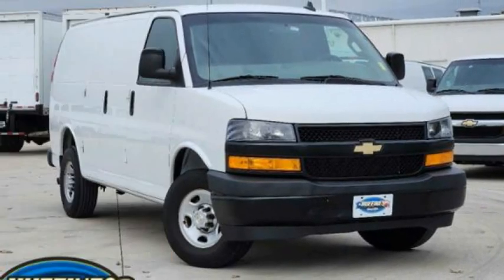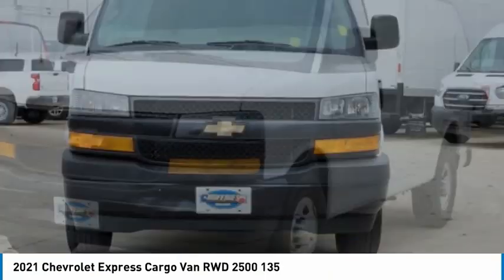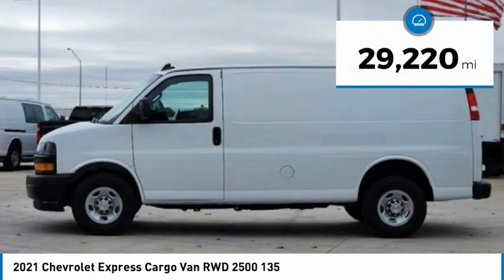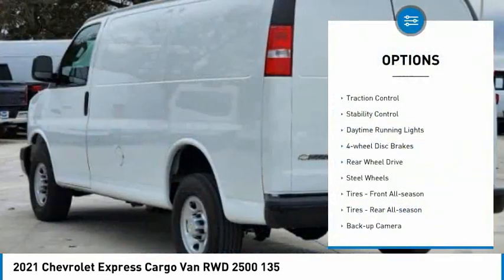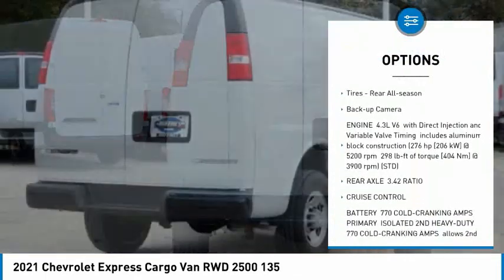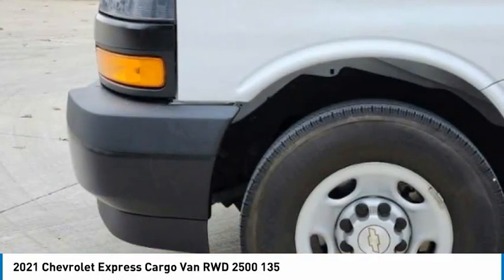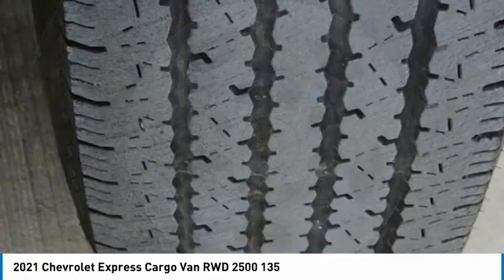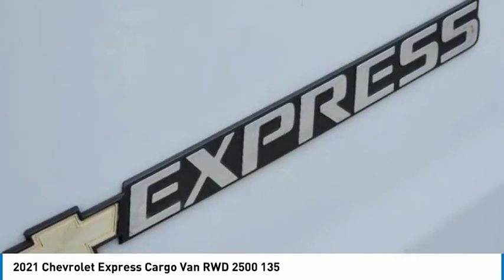2021 Chevrolet Express Cargo Van P1890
2021 Chevrolet Express Cargo Van RWD 2500 135

1400 S. Stemmons Frwy.

WiFi Hotspot, Onboard Communications System, Back-Up Camera, DRIVER CONVENIENCE PACKAGE, STEERING WHEEL CONTROLS, MOUNTED AUDI... AUDIO SYSTEM, AM/FM STEREO WITH MP3 P... TRANSMISSION, 8-SPEED AUTOMATIC, ELEC... AND MORE!KEY FEATURES INCLUDEBack-Up Camera, Onboard Communications System, WiFi Hotspot. Electronic Stability Control, Bucket Seats, Vinyl Seats, 4-Wheel ABS, 4-Wheel Disc Brakes.OPTION PACKAGESDRIVER CONVENIENCE PACKAGE includes Tilt-Wheel and (K34) cruise control, REMOTE KEYLESS ENTRY with 2 transmitters and remote panic button, Bluetooth FOR PHONE, PERSONAL CELL PHONE CONNECTIVITY TO VEHICLE AUDIO SYSTEM, ENGINE, 4.3L V6 with Direct Injection and Variable Valve Timing, includes aluminum block construction (276 hp [206 kW] @ 5200 rpm, 298 lb-ft of torque [404 Nm] @ 3900 rpm) (STD), TRANSMISSION, 8-SPEED AUTOMATIC, ELECTRONICALLY CONTROLLED with overdrive and tow/haul mode. Includes Cruise Grade Braking, Powertrain Grade Braking and Tap-Up/Tap-Down Driver Shift Control (STD), AUDIO SYSTEM, AM/FM STEREO WITH MP3 PLAYER seek-and-scan, digital clock, TheftLock, random select, auxiliary jack and 2 front door speakers (STD), STEERING WHEEL CONTROLS, MOUNTED AUDIO CONTROLS. Chevrolet Express Cargo Van with SUMMIT WHITE exterior and MEDIUM PEWTER interior features a V6 Cylinder Engine with 276 HP at 5200 RPM*.MORE ABOUT USAt Huffines we believe the vehicle buying process should be hassle free. We are willing to answer every question you might have during your search for the perfect vehicle. Huffines has been satisfying customers & forming lifetime friendships in the Greater Dallas area since 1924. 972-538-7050Horsepower calculations based on trim engine configuration. Please confirm the accuracy of the included equipment by calling us prior to purchase.